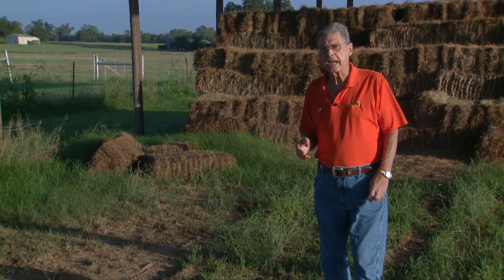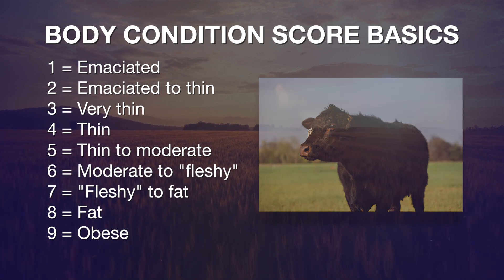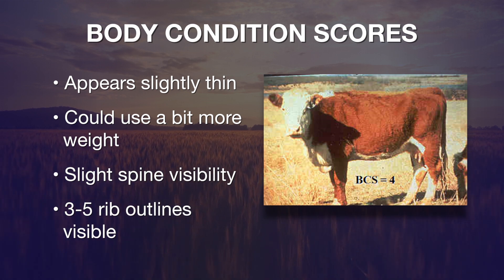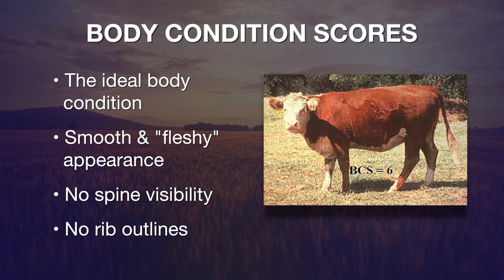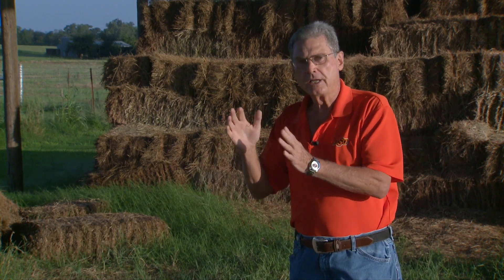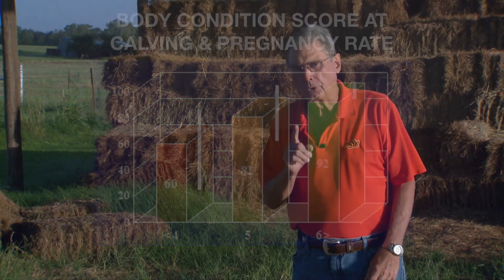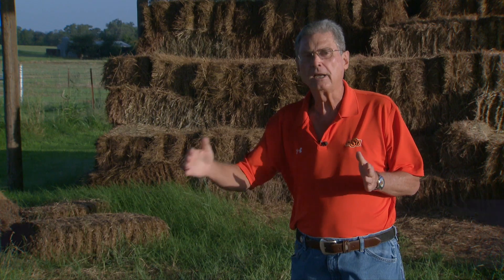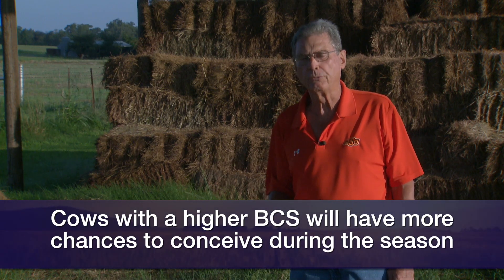Cow-Calf Corner - Body Condition Basics (10/5/19)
Glenn Selk explains the basics of body condition scores.